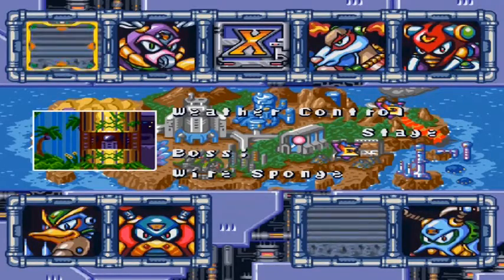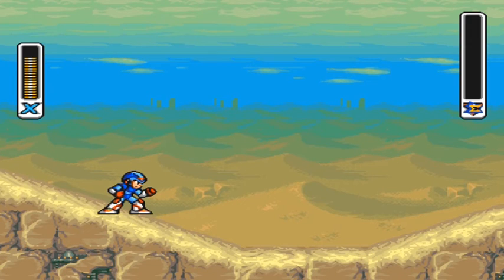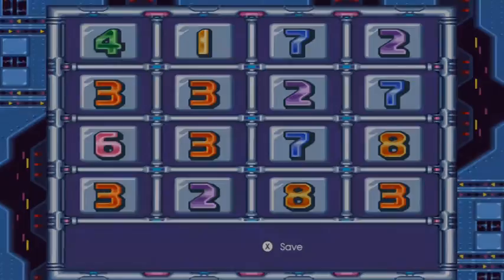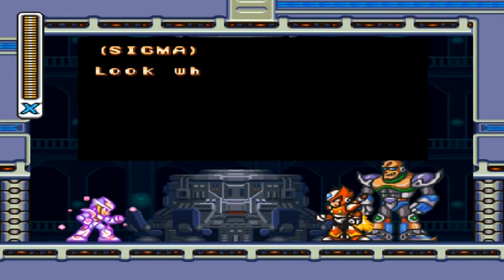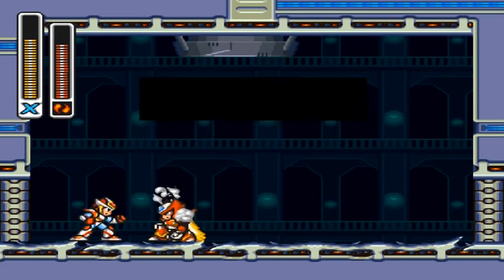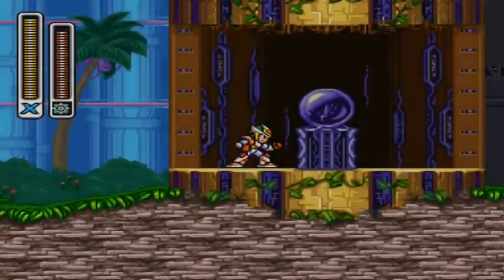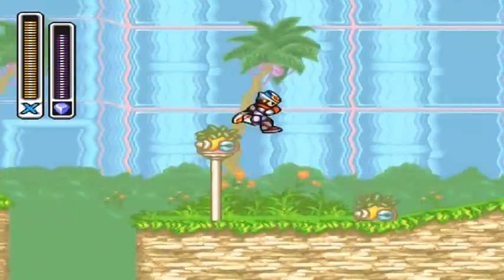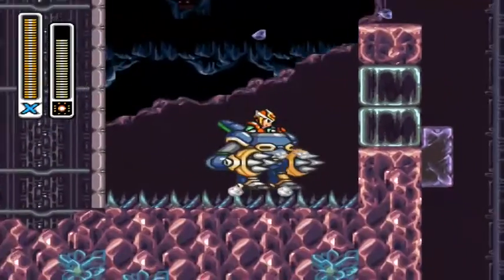Mega Man X2 - Bonus Episode 1: Approaching Ground Zero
The first of the extra content to show, we look at the scenario if X fails to get all of Zero's parts back from the X-Hunters. And a couple other extras concerning a stage and the weapons.